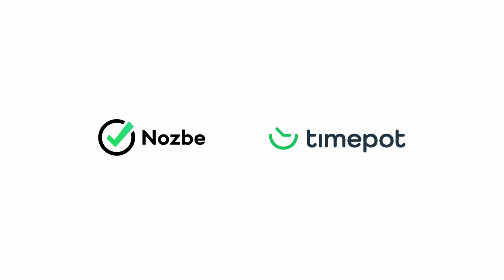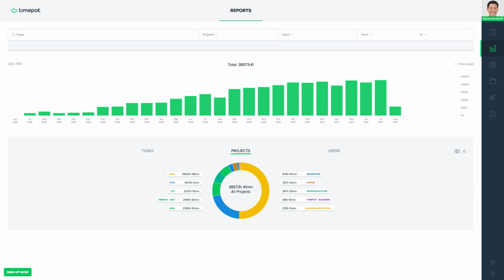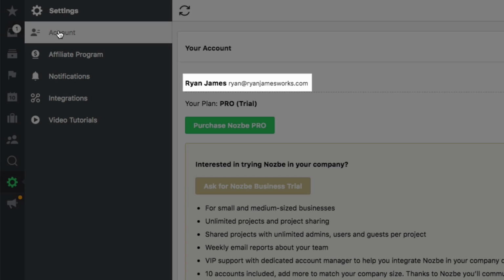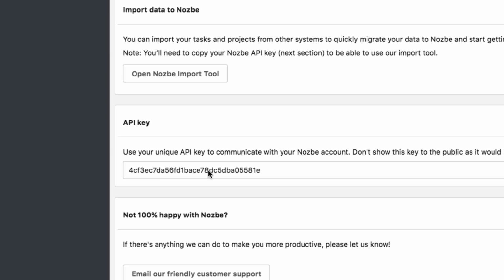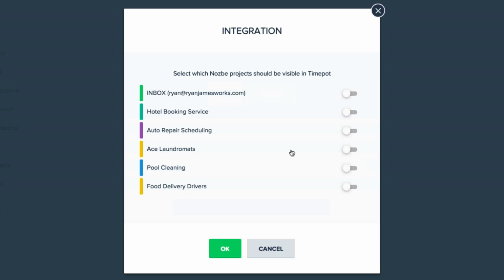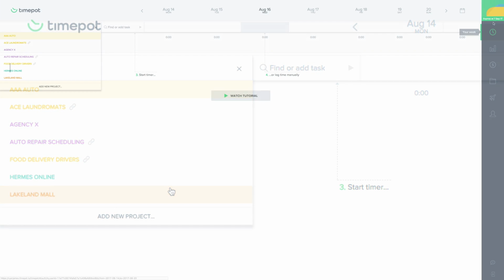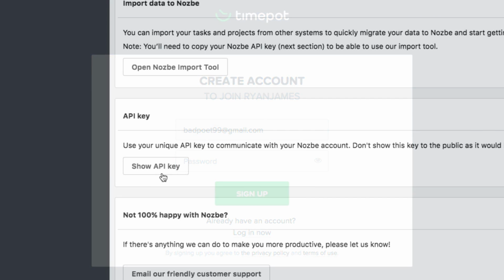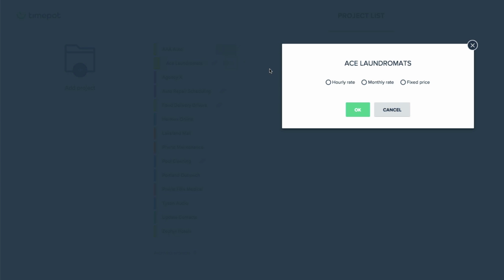Timepot - Nozbe integration tutorial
This short tutorial will show you how to quickly and painlessly integrate Nozbe with your Timepot account. Thanks to the integration you can now organize your tasks in Nozbe and track their time, expenses and profits in Timepot.